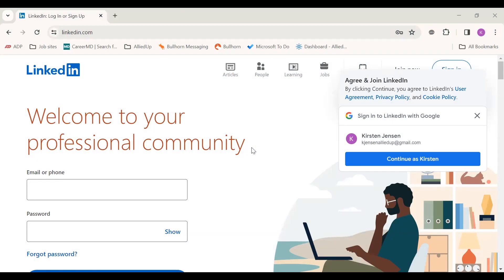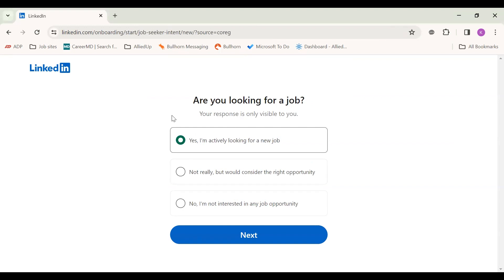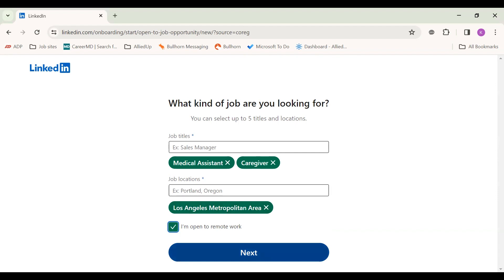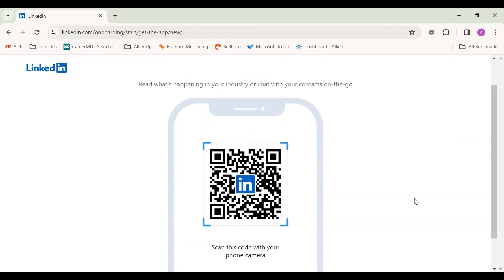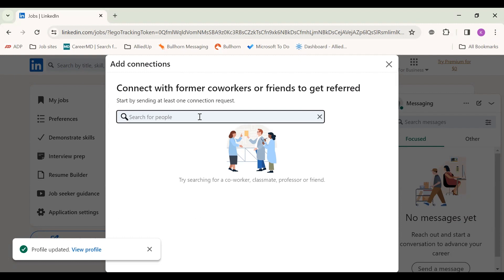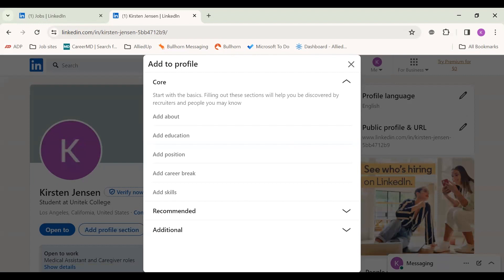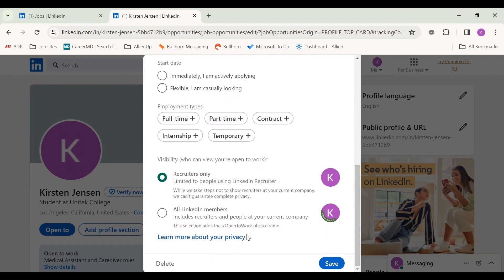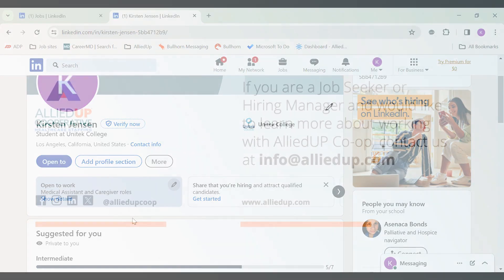On-the-Spot Training: How to Create a Linkedin Profile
In less than 10 minutes AlliedUP Co-op's Coach Kirsten will show you how to set up a linkedin.com account, build your profile, connect and grow your network, promote your availability, and expand your ability to be found by employers and recruiters.

If you're a Job Seeker or Hiring Manager and interested in learning more about AlliedUP Co-op, reach out to the team at